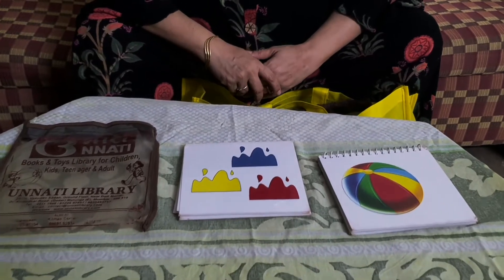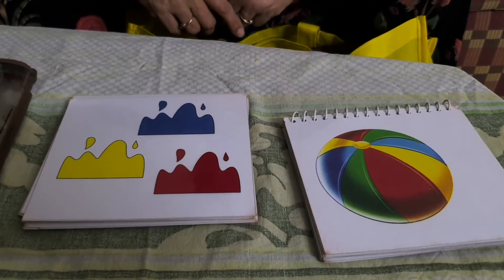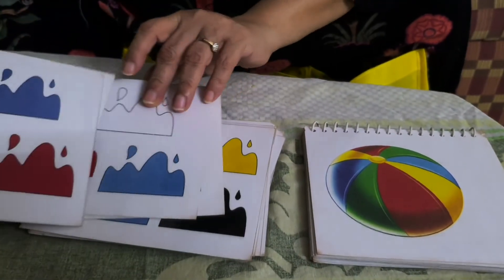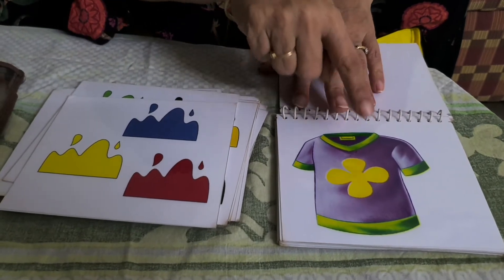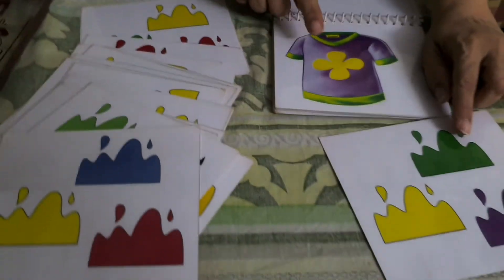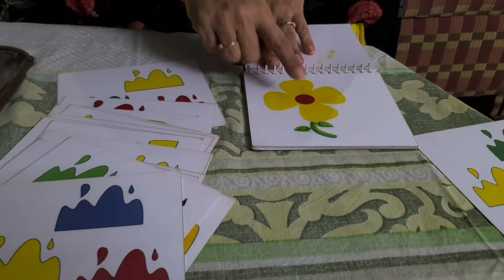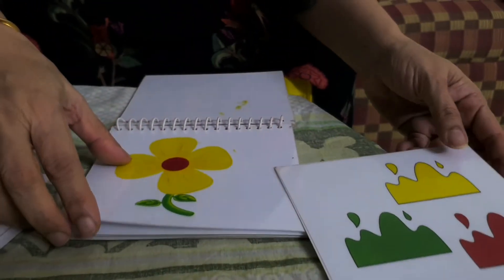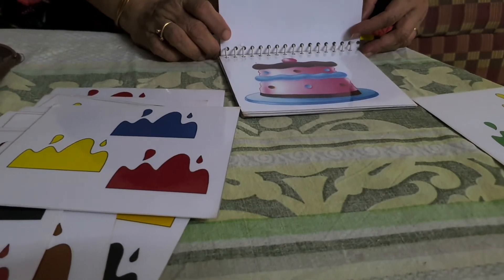Find my colors (interview) game from Unnati Library